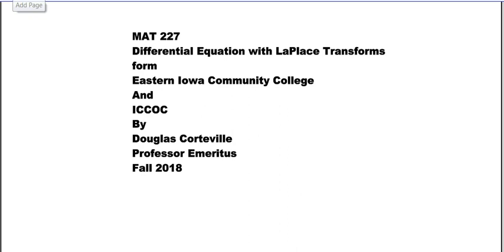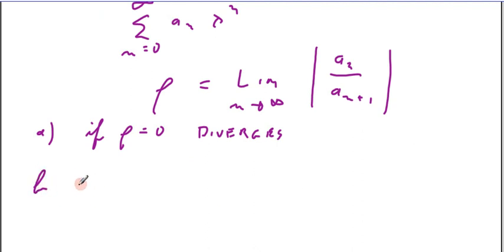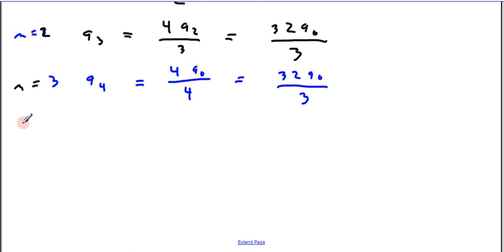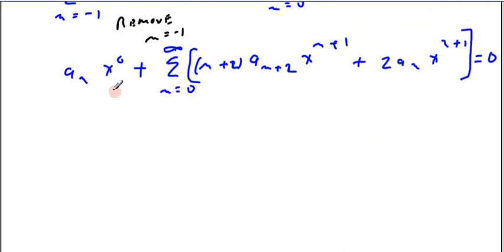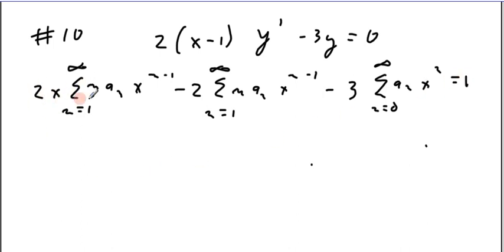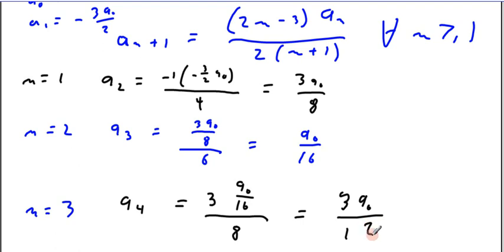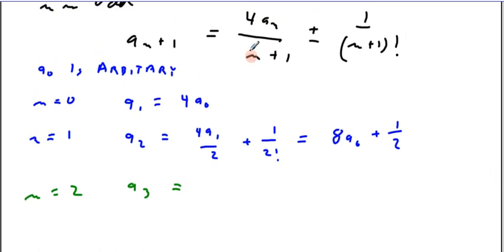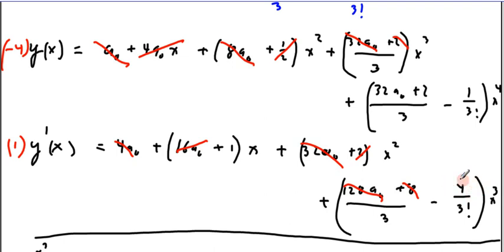MAT 227 Section 8 1 fall 2018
Differential Equations  with Laplace transforms section 8-1 Power series solutions